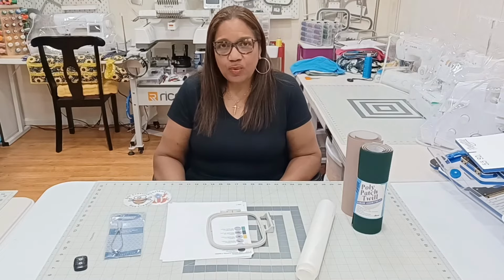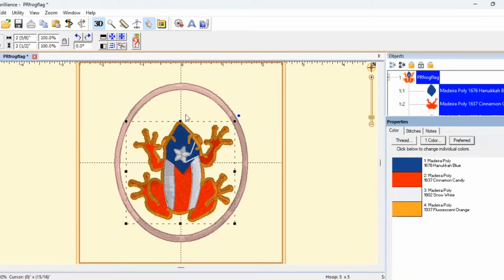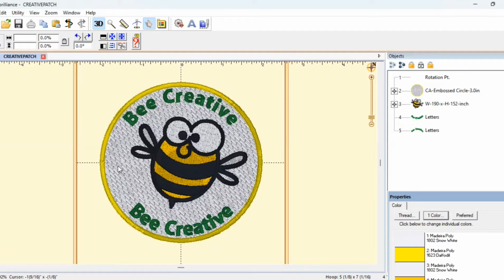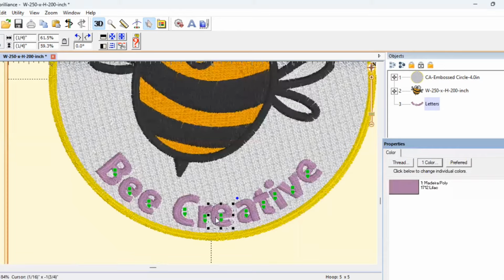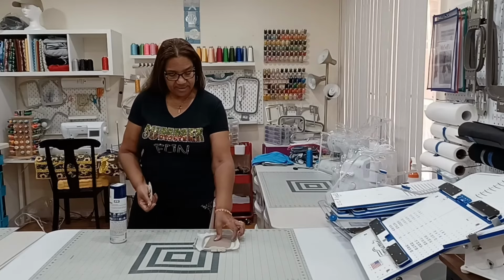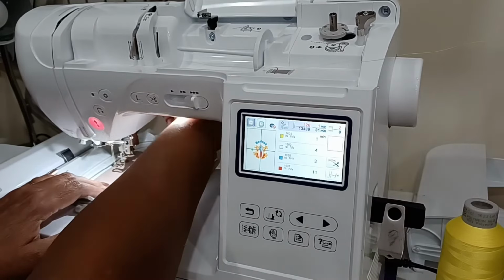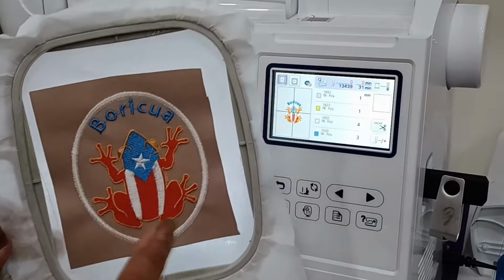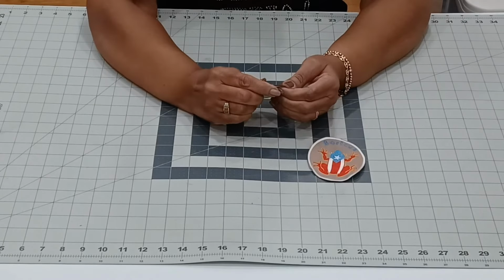How To Embroider Patches From Beginning To End Step - By - Step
In this video I am going to show you how to embroider patches from beginning to end.  For this project I am going to be utilizing my single needle embroidery machine, tear away stabilizer, twill fabric, the Brother SE1900, and a 4 x 4 hoop. Let's get started!

🔻Etsy Shop

🔻Craft Felt sheets
🔻Heat n Bond Ultra
🔻Cricut Heat Press
🔻Vevor Hat Press
🔻Sticky Stabilizer
🔻Tear Away stabilizer
🔻Cut away stabilizer
🔻Temporary Adhesive Spray
🔻Embroidery thread
🔻Embroidery thread
🔻Embroidery thread holder
🔻Brother SE1900 Embroidery Machine

Musician: Jeff Kaale

             Alive
Musician: @iksonmusic